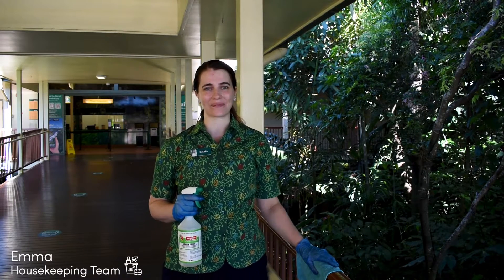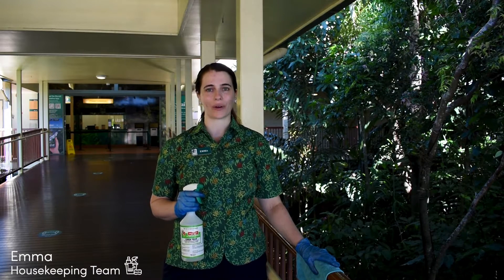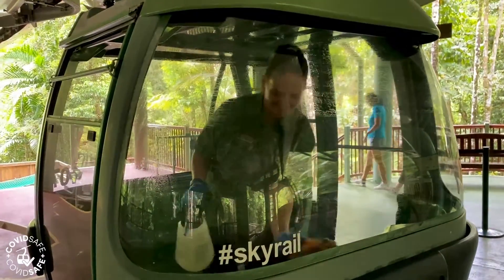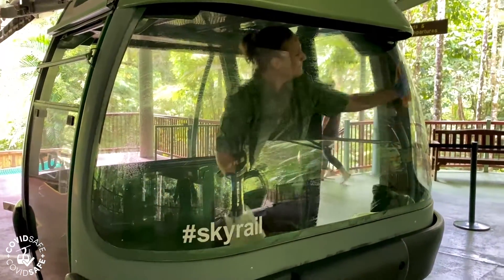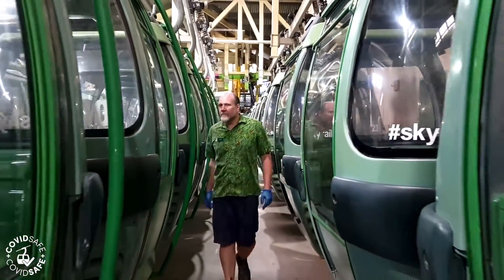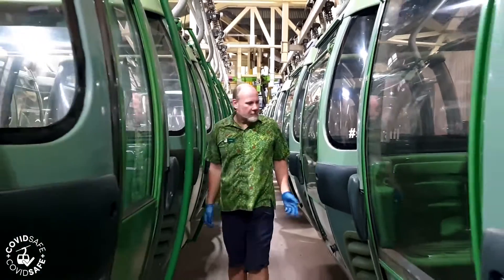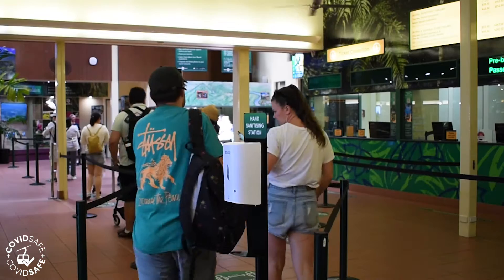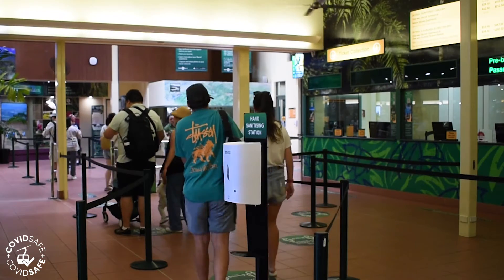COVID Safety Practices at Skyrail Rainforest Cableway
Here in TheAncientRainforest, our housekeeping team works hard to ensure that our guests are kept COVID Safe whilst they discover the oldest tropical rainforest on earth. 🌿🍃